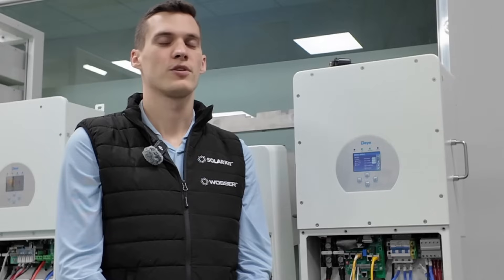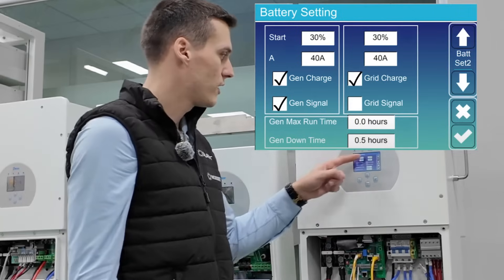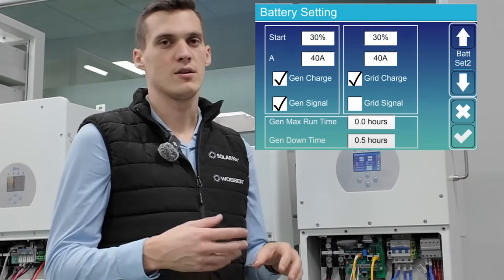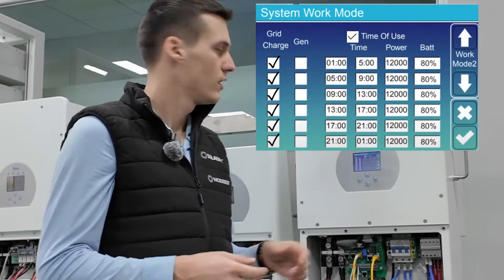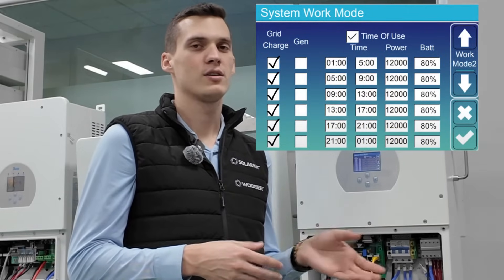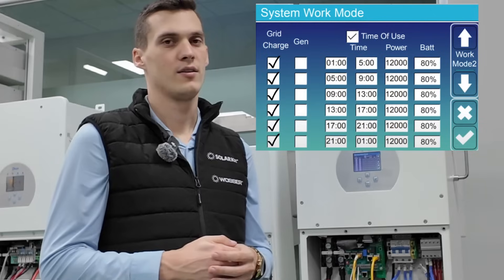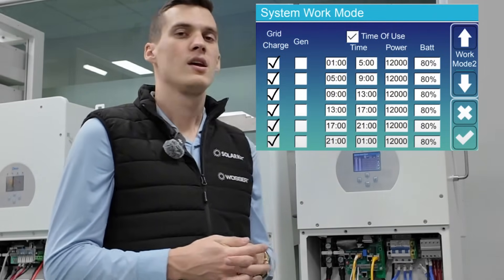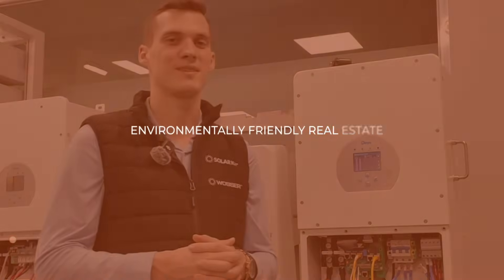Can your battery be damaged, if you don't do this?⚡FIND OUT WHY!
🔹 Battery Settings and Grid Charging Configuration for Solar Systems 🔹
If you often experience that your solar batteries discharge during winter and the inverter can no longer recharge them, here’s the solution! In this video, we’ll show you how to enable grid charging so you don’t have to intervene manually, and your batteries stay in optimal condition at all times. 💡

If the battery charge level drops too low and the inverter can’t recharge it, the system may become damaged. By configuring grid charging, you can prevent this issue and ensure that the battery remains at a proper charge level—eliminating the need for repairs.

🎯 In this video, we’ll show you:
How to configure grid charging in the inverter settings to avoid battery discharge
What the Grid Charge function is and how to set when the battery should start charging from the grid
Time of Use feature: how to schedule when the battery charges from the grid
Why the low batt value is important and how it helps prevent the system from discharging the battery too far

Retail Solar Systems
SolarKit offers complete solar systems for residential users, ideal for home applications. Our selection includes premium quality solar panels, inverters, batteries, and all necessary accessories. For retail customers, we ensure competitive prices, fast delivery, and expert advice to guarantee the best purchasing experience. In addition, SolarKit provides a unique warranty to ensure that every system operates reliably in the long run and makes the most of the benefits of solar energy.

Wholesale Solar Systems
SolarKit’s wholesale services provide high-quality solar products and systems in bulk for businesses and distributors. Our range includes the latest solar panels, inverters, and batteries at competitive prices. We offer tailored solutions for our partners, taking into account market demands and bulk sales. As a wholesale partner of SolarKit, you can rely on a consistent supply of top-tier solar systems and products—helping you succeed in the market.

00:00 – Introduction – Battery settings and winter issues
00:24 – How to enable grid charging in the inverter settings?
00:30 – Grid Charge settings – How to set the charge level?
01:00 – Setting the optimal battery charge level
01:15 – Time of Use function – How to manage charging times?
2:00 – Why is the low batt value important to avoid deep discharge?
02:45 – New products and wireless communication – Related videos